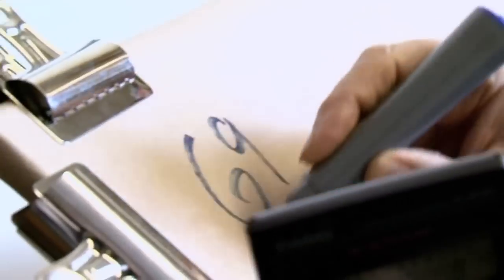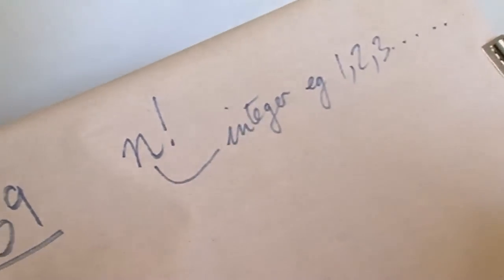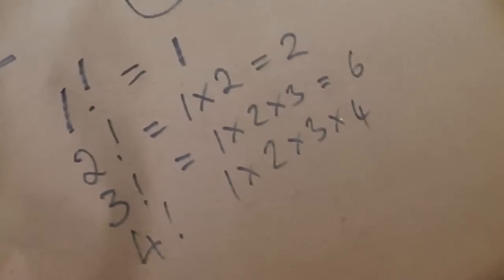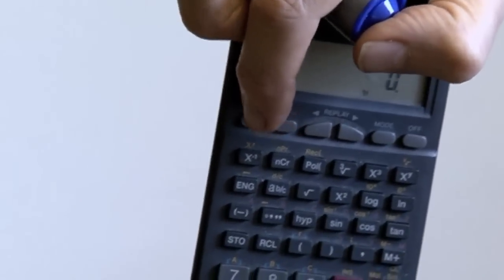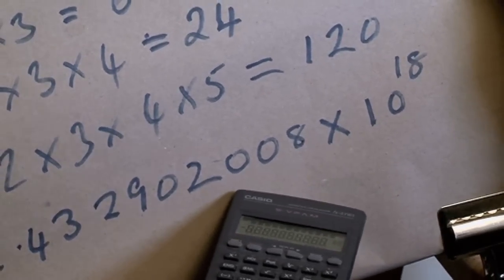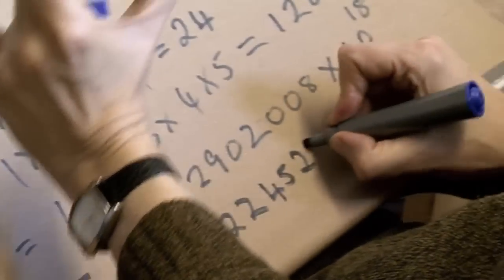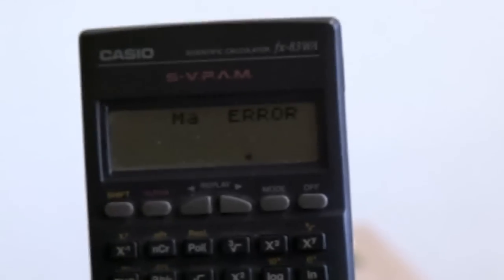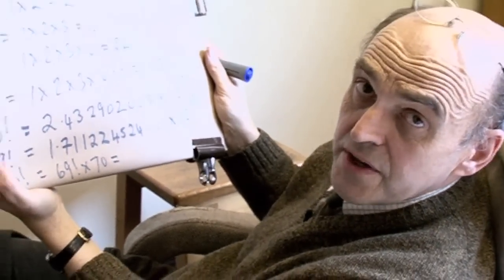69! - Numberphile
69 is the largest number that most hand-held calculators can factorialize!
More links & stuff in full description below ↓↓↓

Professor Laurence Eaves from the University of Nottingham explains.